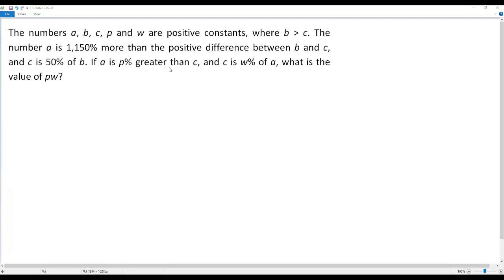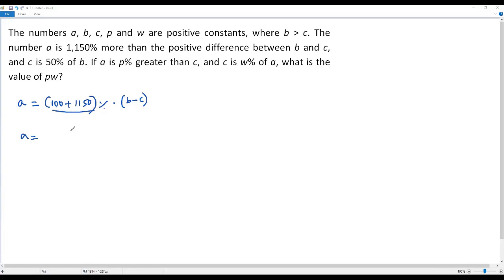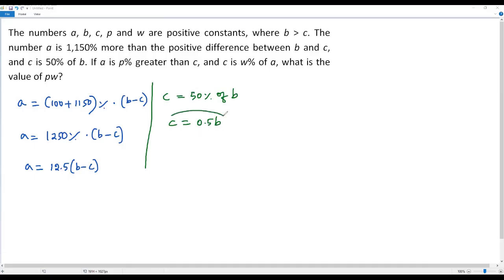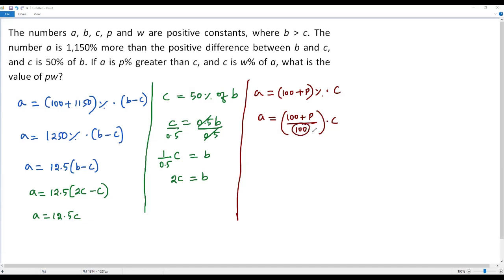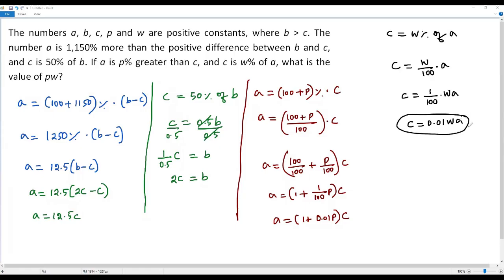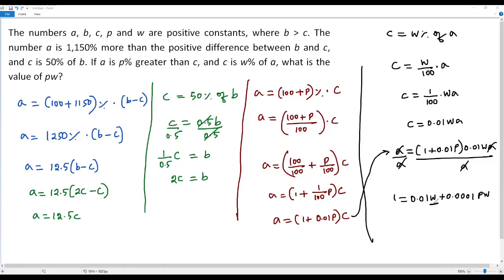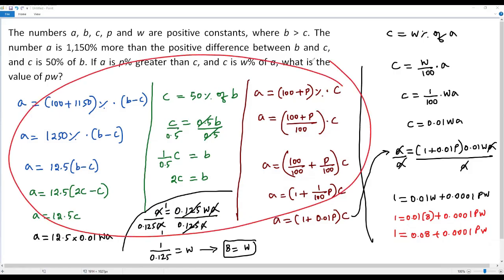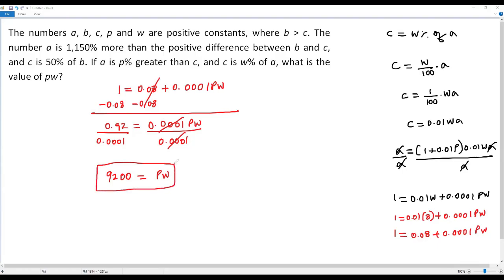SAT Math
The numbers a, b, c, p and w are positive constants, where b is greater than c. The number a is 1,150% more than the positive difference between b and c, and c is 50% of b. If a is p% greater than c, and c is w% of a, what is the value of pw?